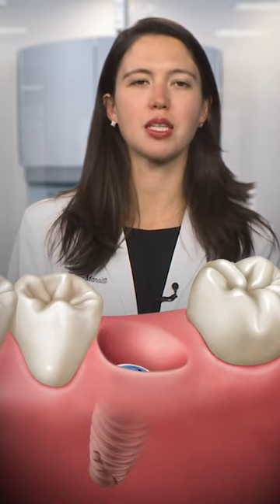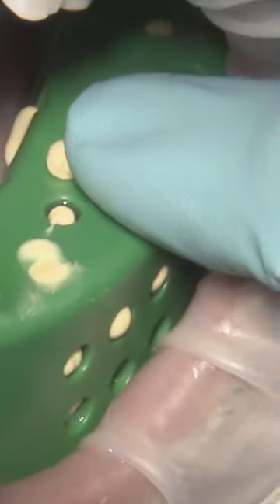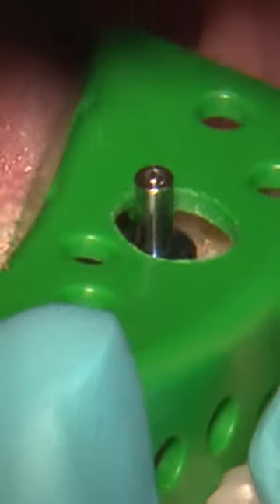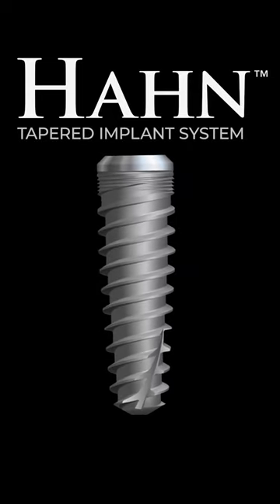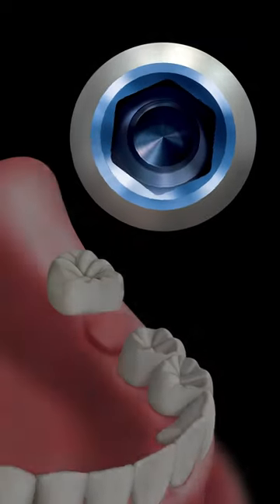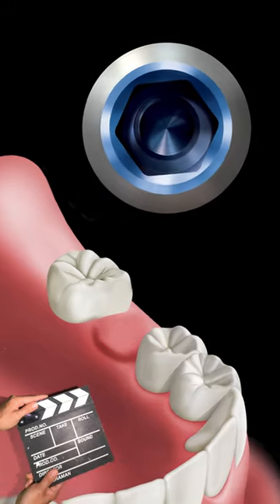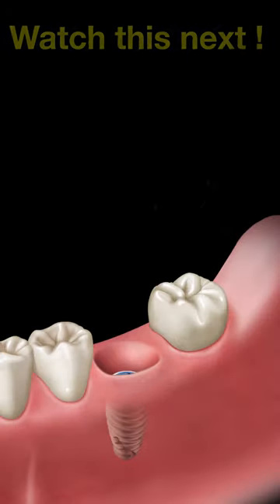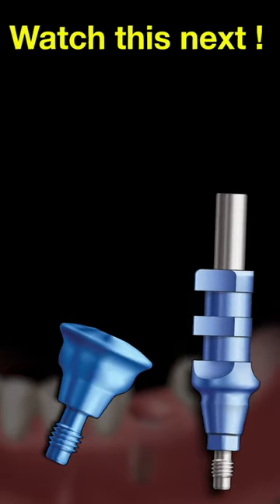2 Dental Implant Impression Tray Techniques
In this part 1 of 3 clinical episode, Dr. Taylor Manalili introduces the differences between the closed and open tray impression copings and demonstrates the clinical techniques used for each style coping.To watch the full version of this clinical video